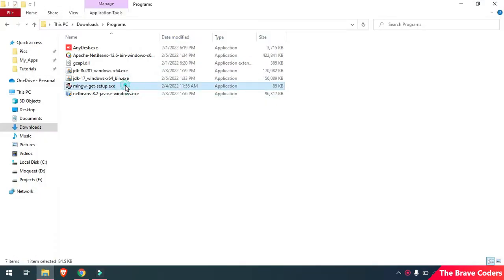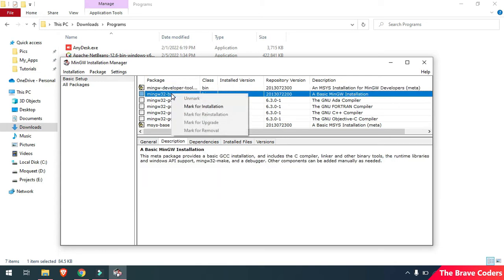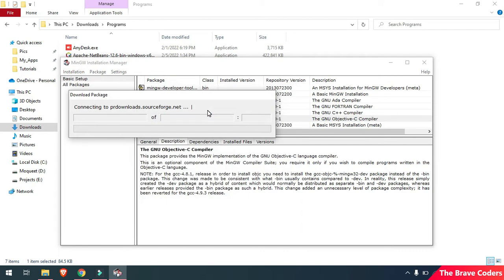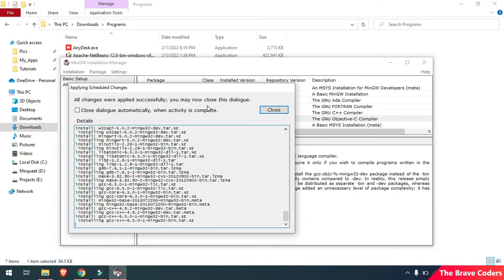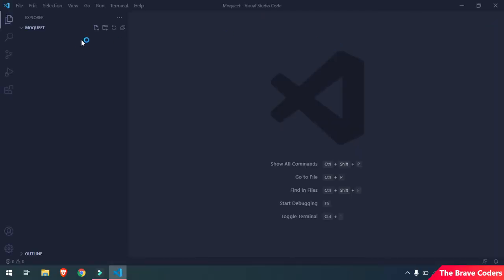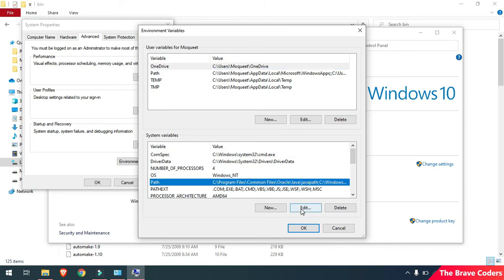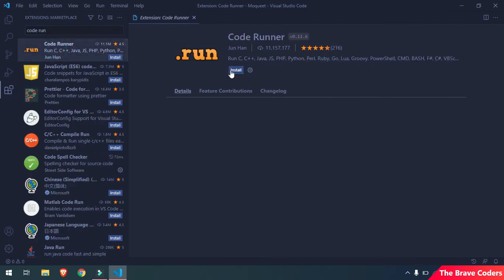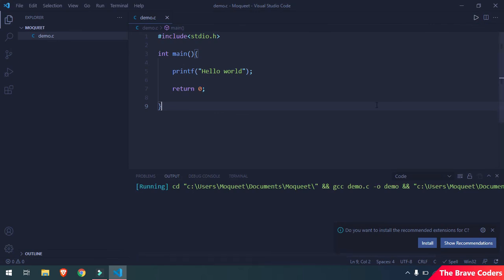How to setup VSCode for C++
In this video we will learn How to setup VS Code for C / C++